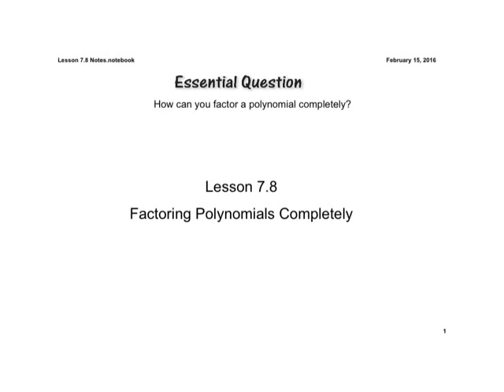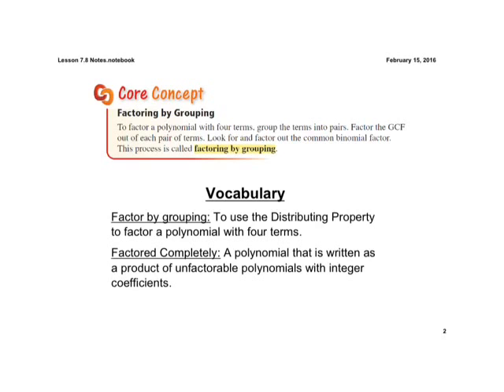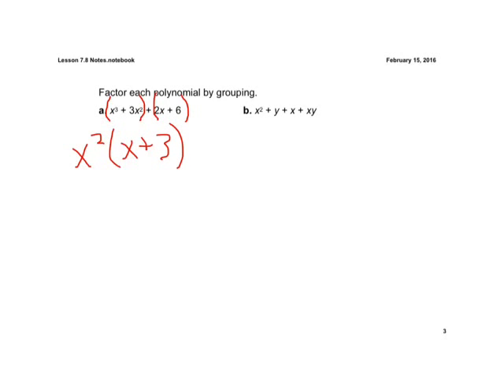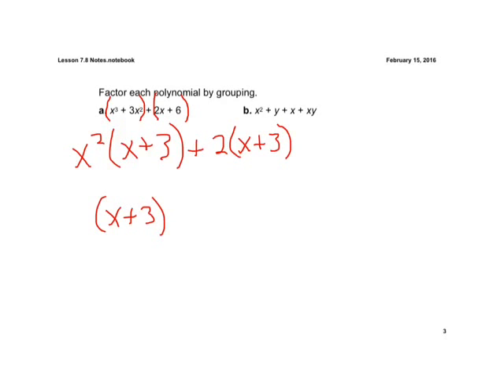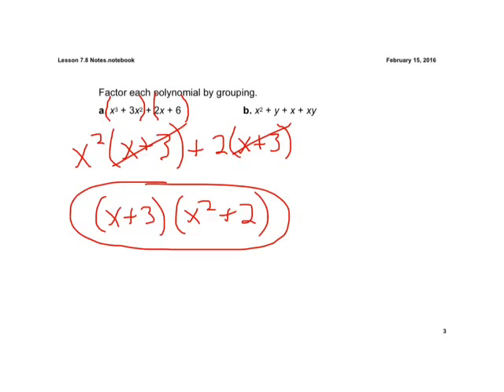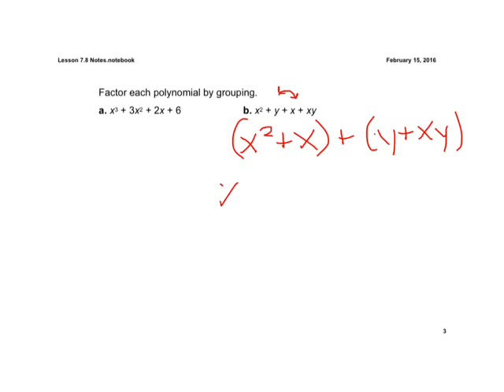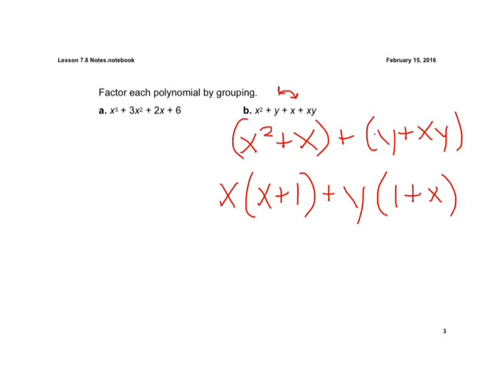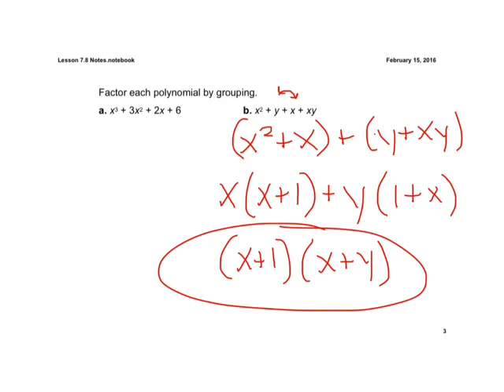Lesson 7.8 Factor by Grouping